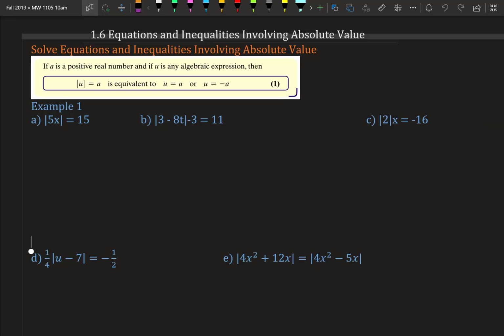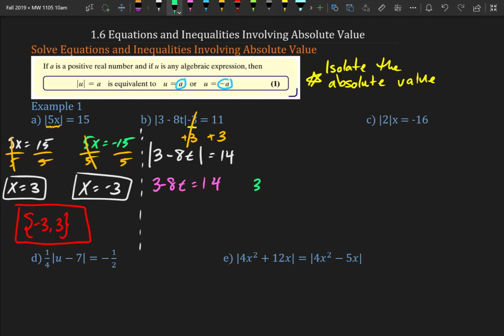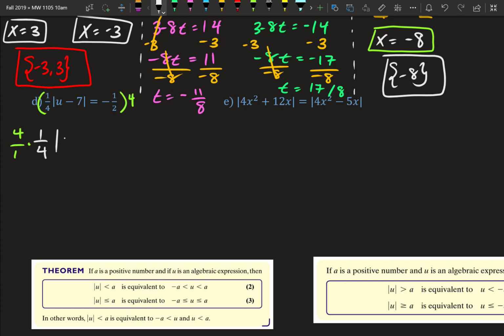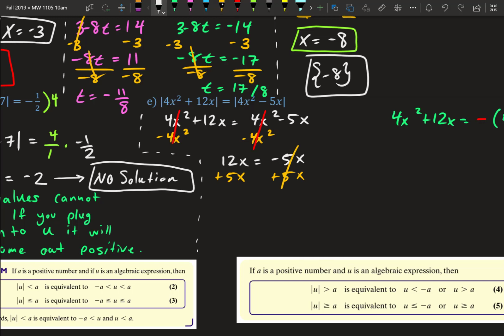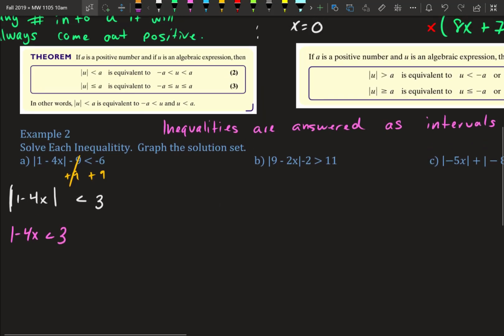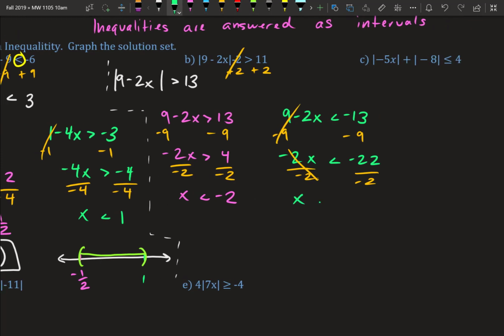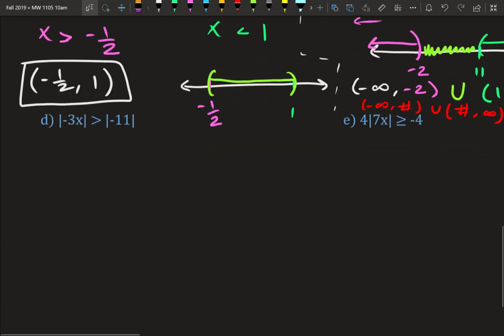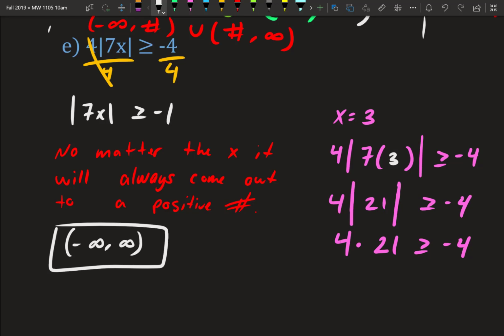1.6 1105 (Equations and Inequalities Involving Absolute Value)